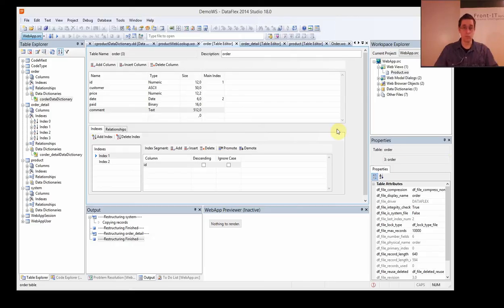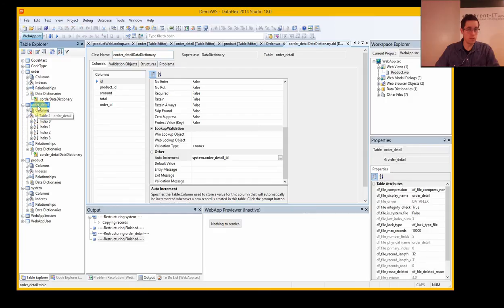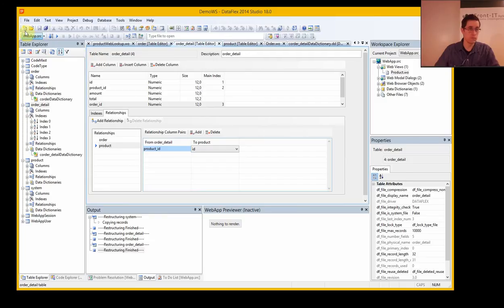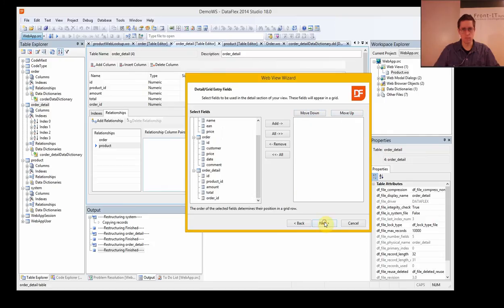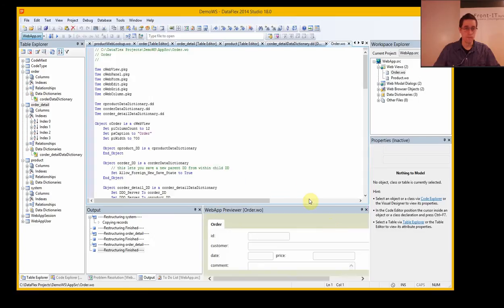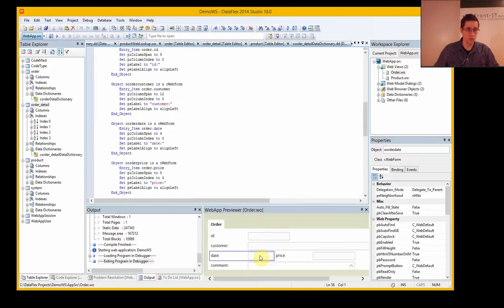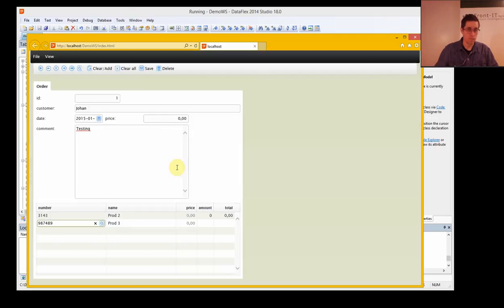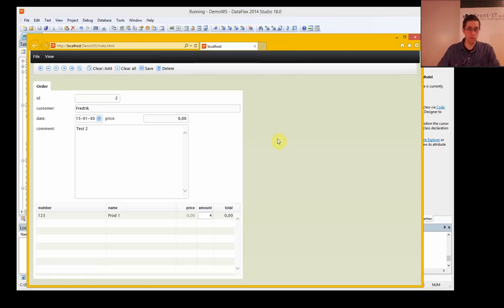DataFlex 4 order header detail view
Johan is exploring the DataFlex Web Framework by developing a web application.
In this video we will create an order view where we have an header and detail view.